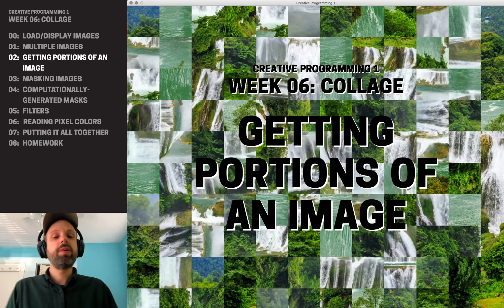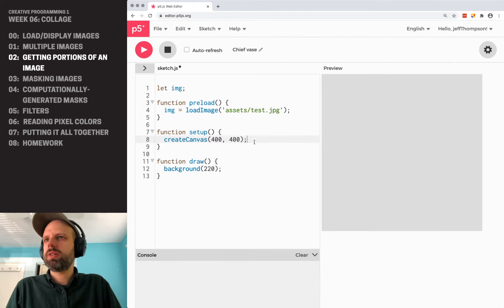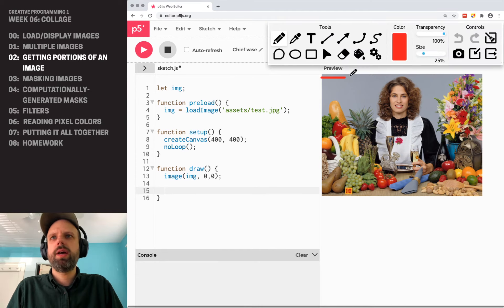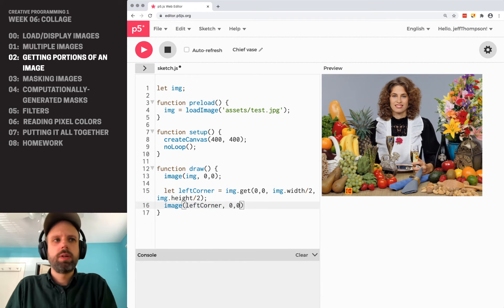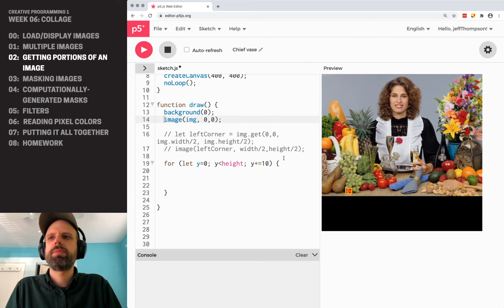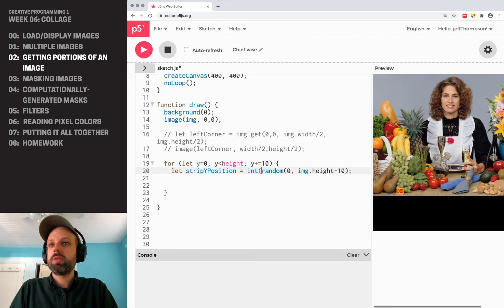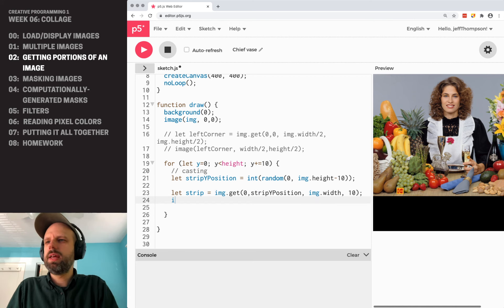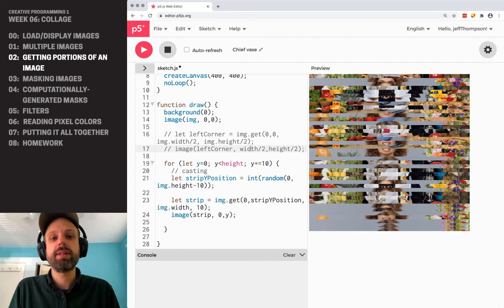CP1: Collage in P5JS – Getting Portions Of An Image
With loadImage() and resize(), we can easily load and display images. But if we want to make collages, we'll want a way to cut out a portion of an image. There lots of mathy ways we might think about doing this, but p5.js comes to the rescue with a much easier tool: get()

CHALLENGES
❓ Can you grab random squares from the source image and draw them in random locations? Can you add random rotation as well? (Hint: use push() and imageMode(CENTER) to draw the images from the center like ellipse() does)